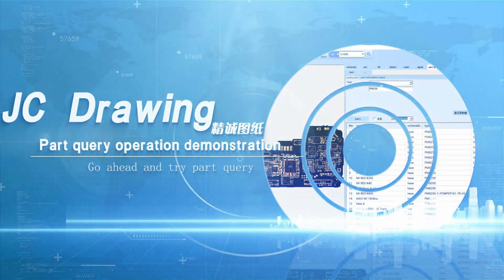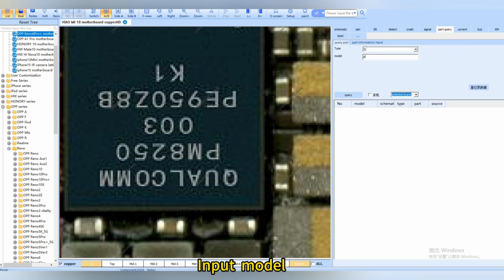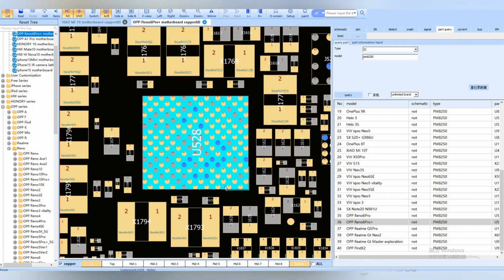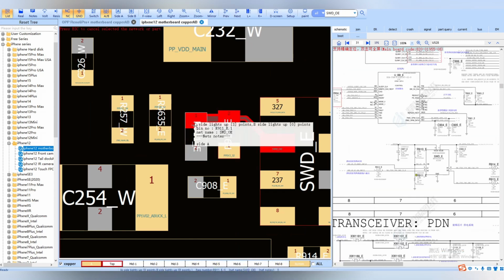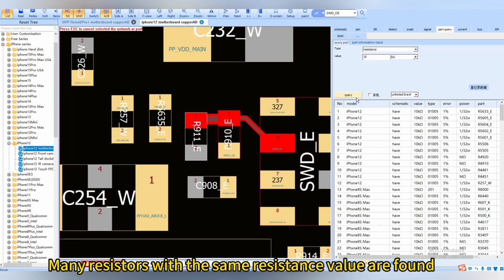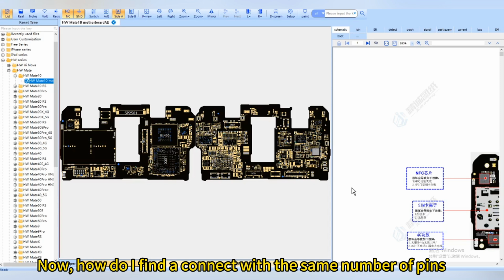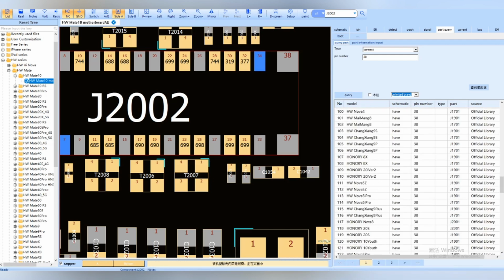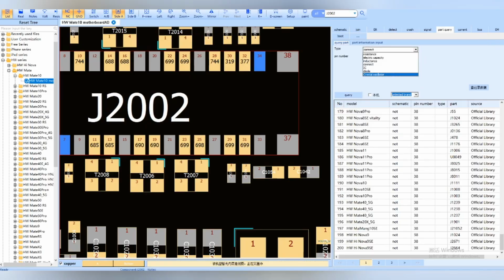JC Drawing Part Query Operation Demonstration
Go ahead and try part query!

Additional Resources